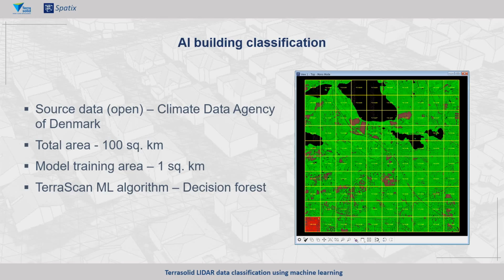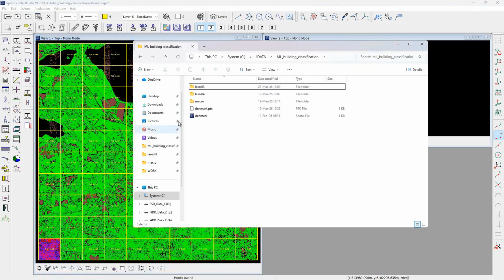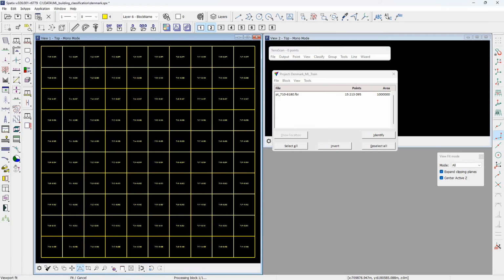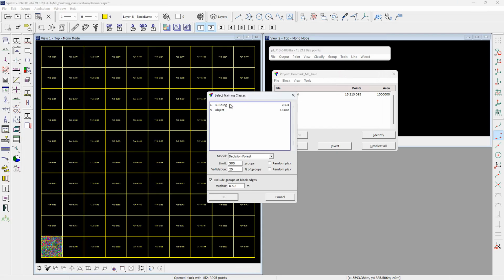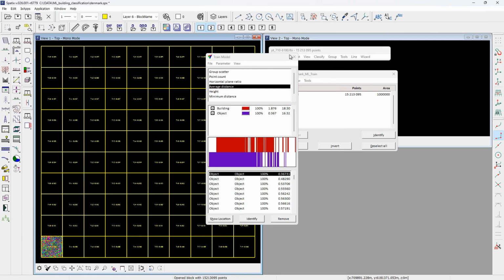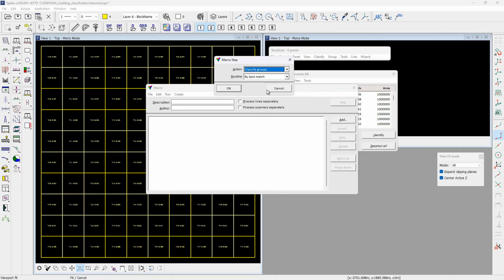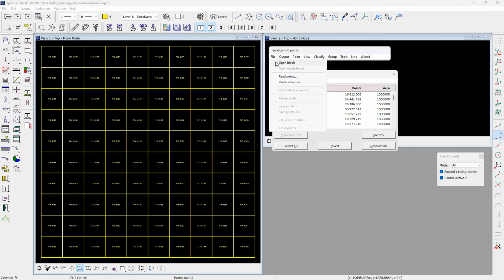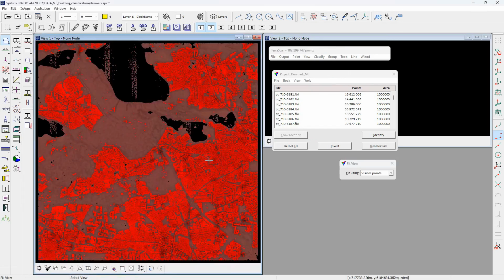AI building classification in lidar data using TerraScan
This video describes step-by-step the process of building classification using Terrasolid's machine learning algorithm. The test was done on open lidar data taken from the website of the Danish Climate Data Agency
The result seems very interesting. It proves that AI is a very effective tool for processing point clouds.